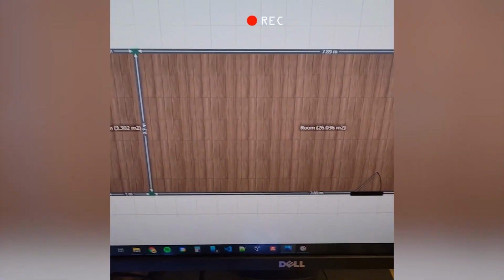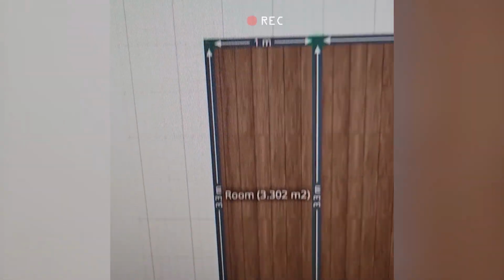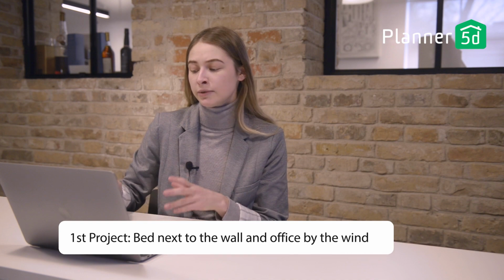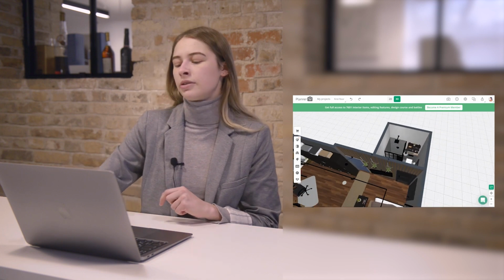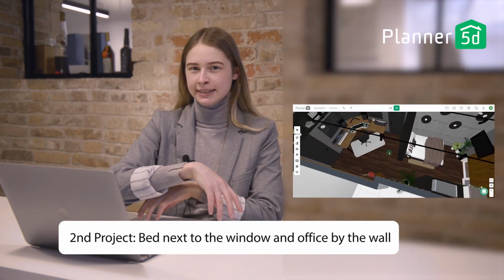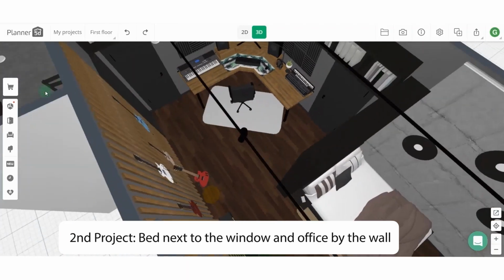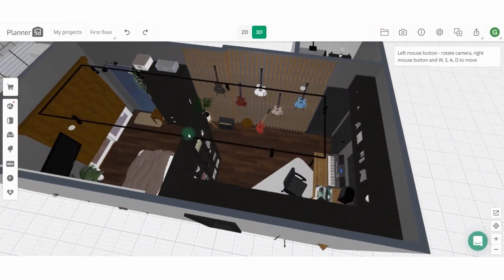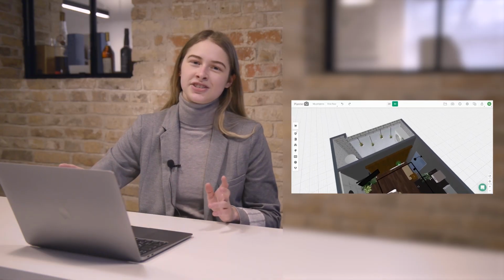FREE interior design for the subscriber! 3D house tour - BEFORE AND AFTER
Before and After! In this video we will share 2 interior design projects and at the end we will conduct a 3D house tour. If you're interested in learning more about Planner 5D, or want to see some stunning before and after designs, be sure to watch this video!

If you need a help of professional designers, follow the

00:00 — About the project
00:20 — The video from our user
01:15 — Looking at his project
02:23 — Creating the first project
03:16 — Walking inside the first project
04:20 — Creating the second project
05:31 — Walking inside the second project

Watch the full project on Planner 5D. The chosen one